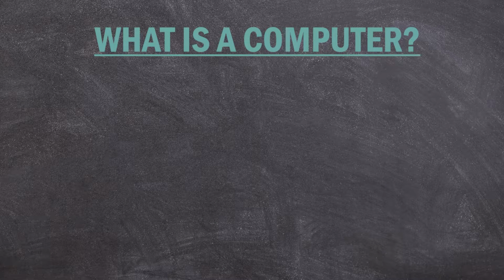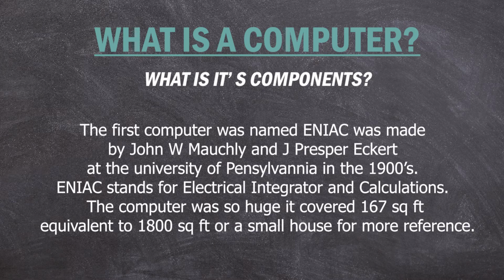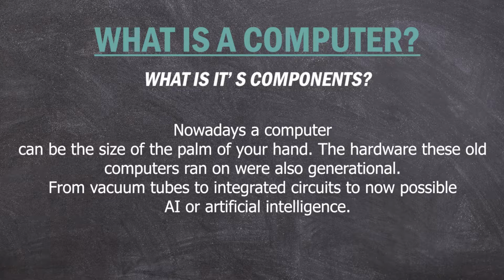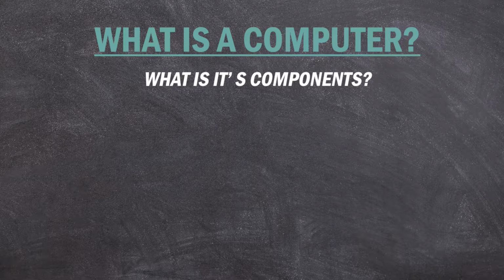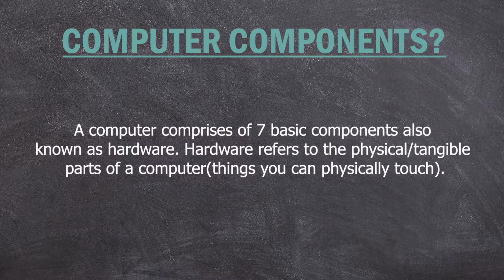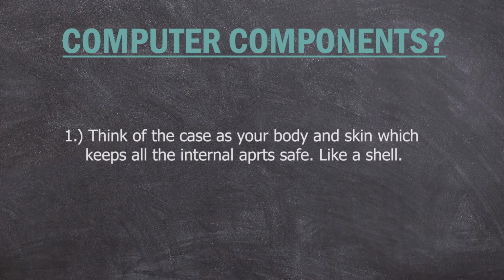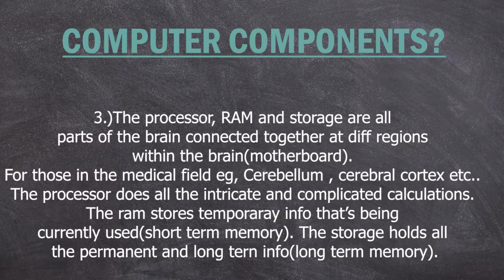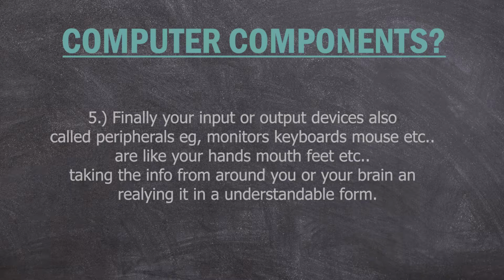Tech Class 101 Ep 1-What is a Computer?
Thanks for joining in again guys!! Much appreciated. Welcome to our new segment Tech Class 101, where we help you understand na break down components and fields in the IT industry!!.

Do hope you enjoy!!

Peace ✌